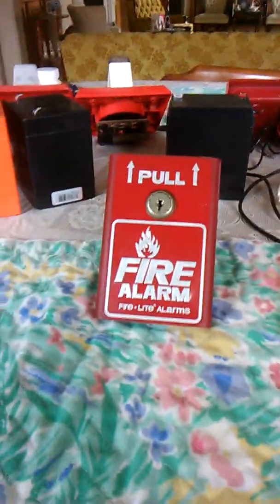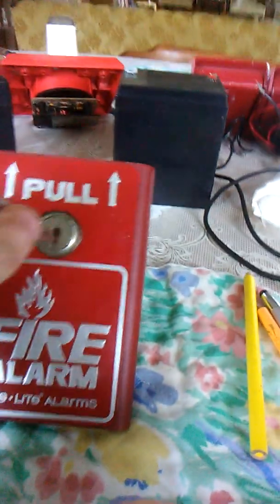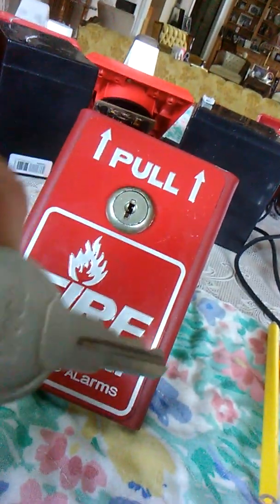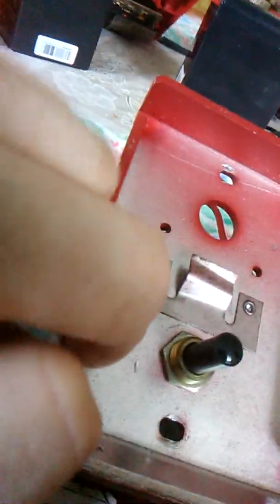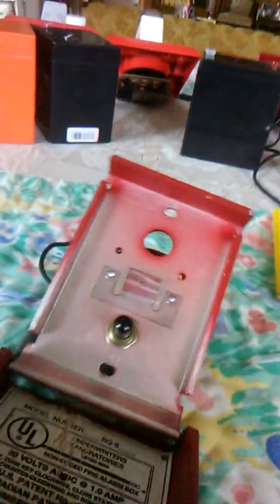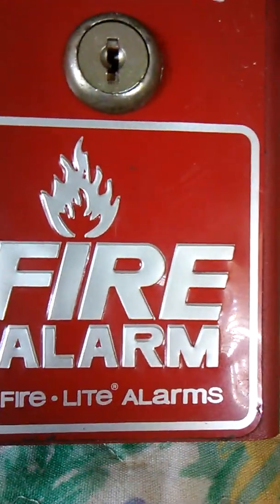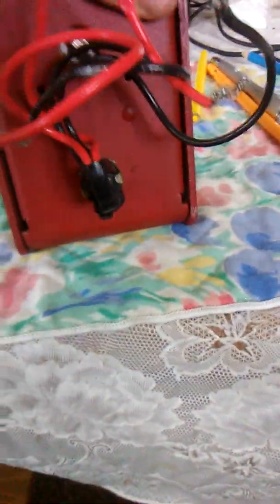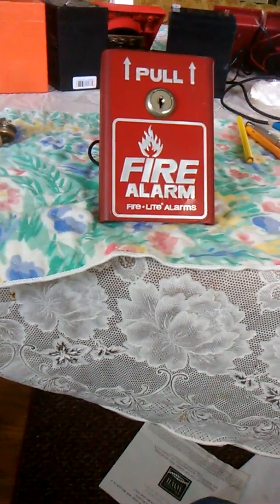Review of the fire lite first gen bg-8